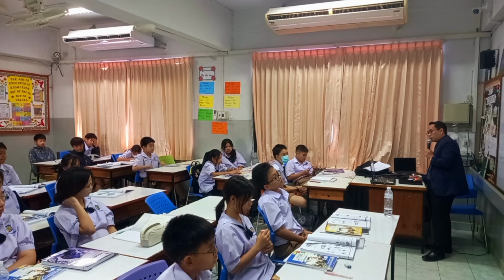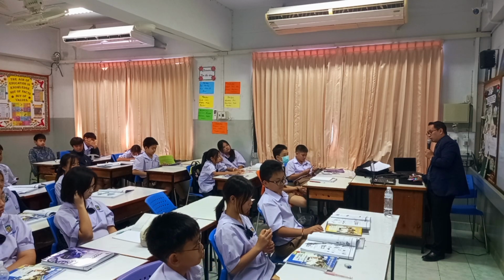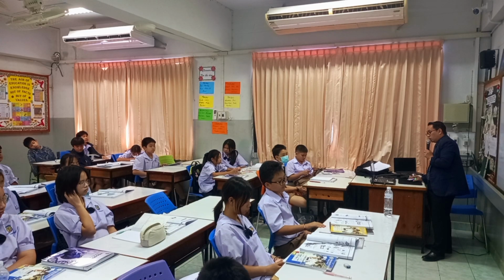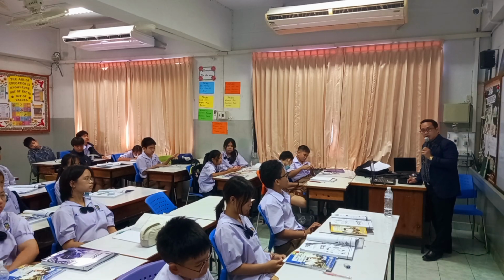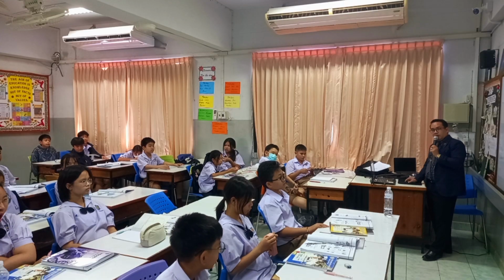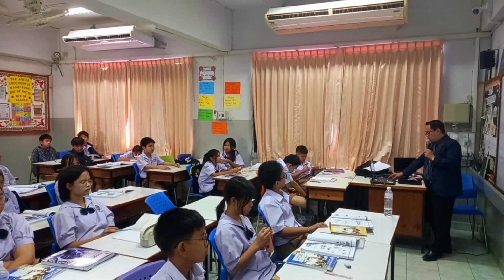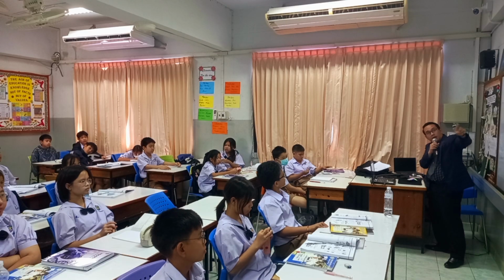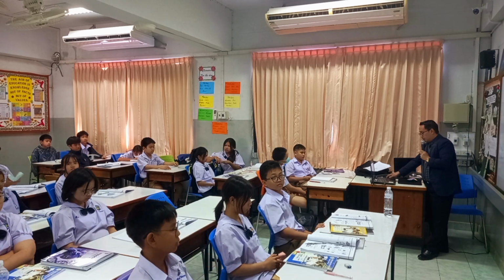Scientific Notation Lecture - EP High School Class ● My Master's Class Journey (MAEd.ScieEd)